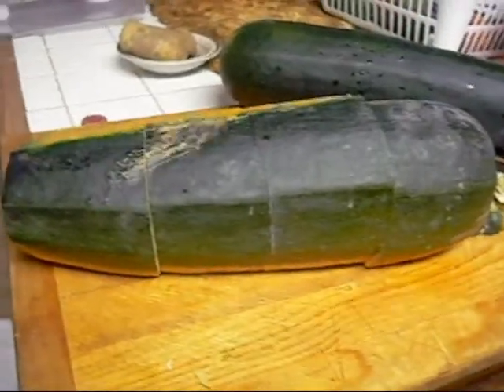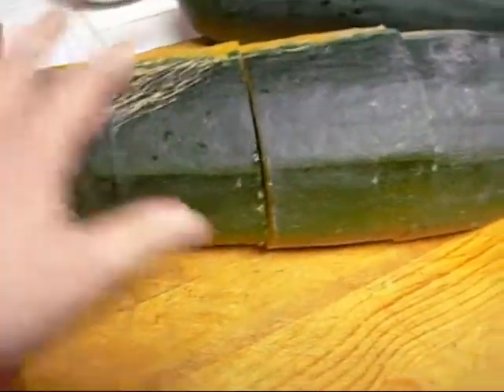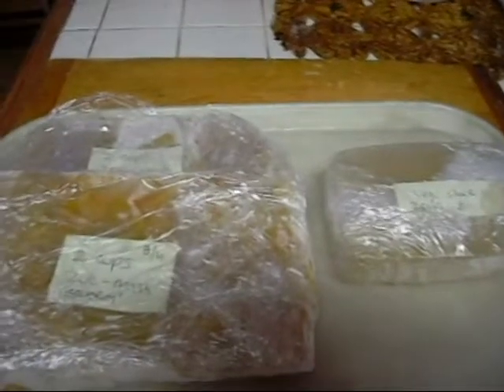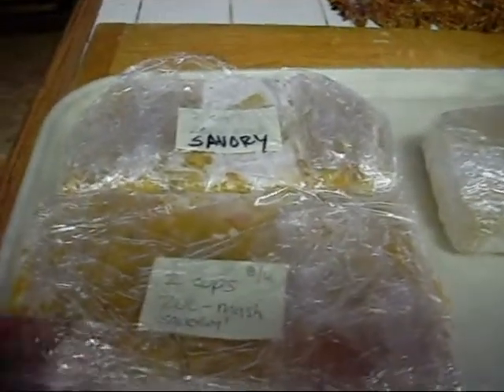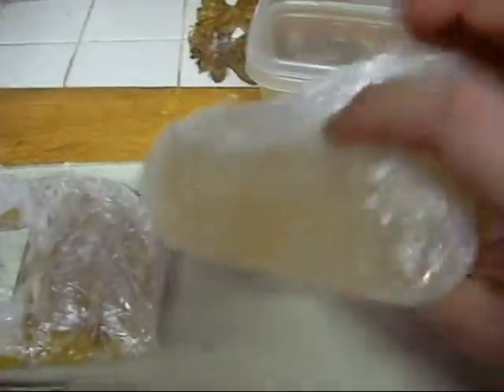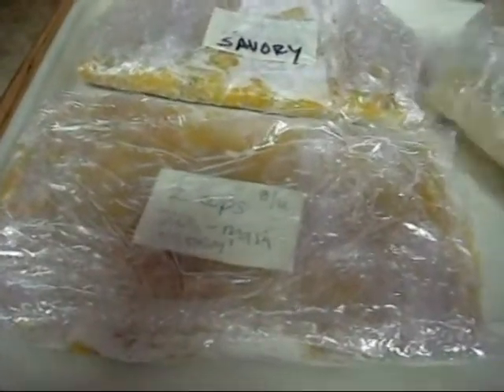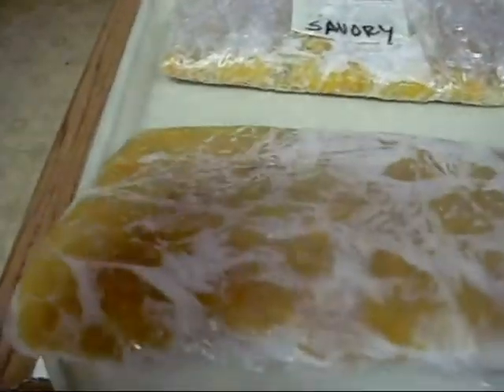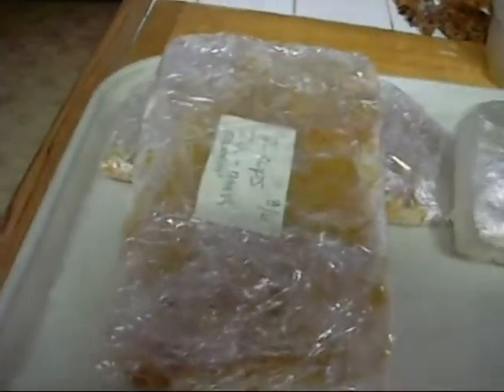Robin's Vegetable Garden 26 Aug 26 2011 Zucchini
It's a Giant Zucchini! no wait.. it's TWO Giant Zucchini's!.

Showing Cooked 2 huge zucchini's, and what the mash looks like after it's prepared and frozen.